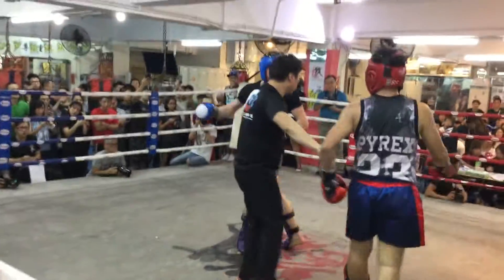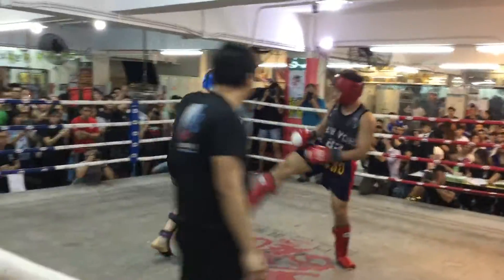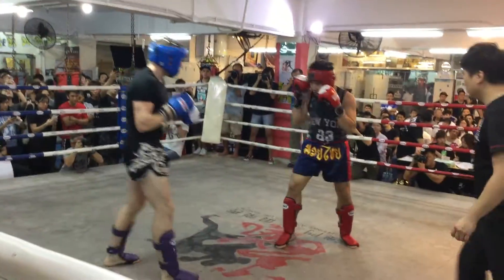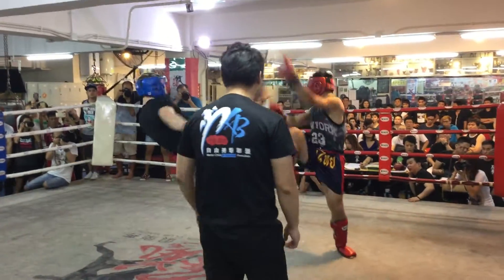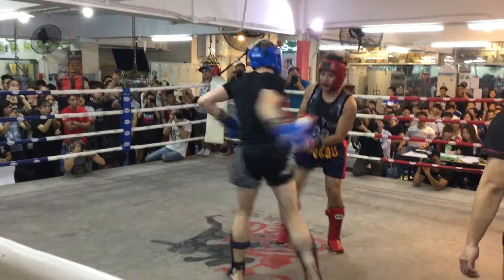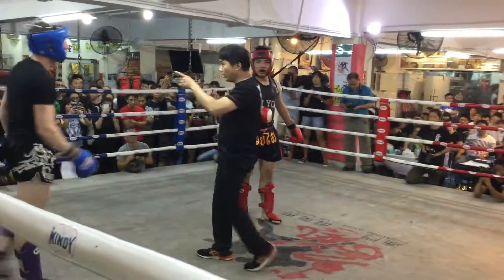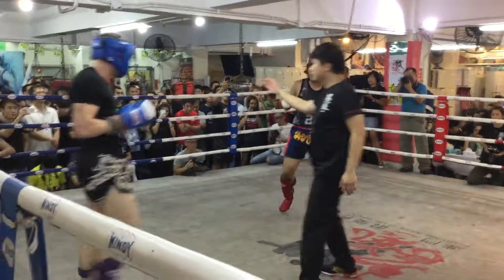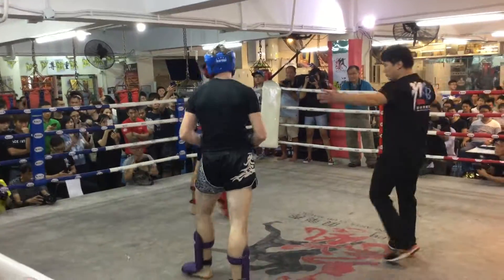拳擊教學系列第5集（左手擺拳) Boxing training ep3. (Left Hook)